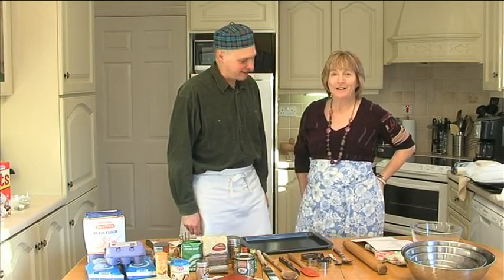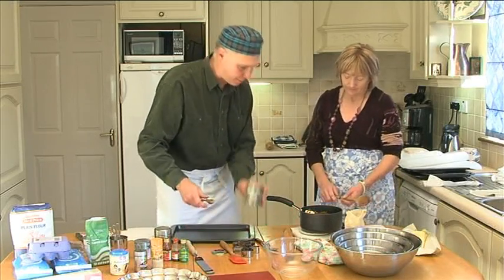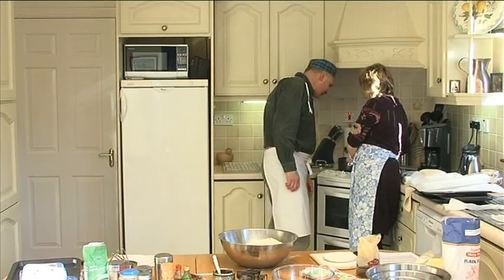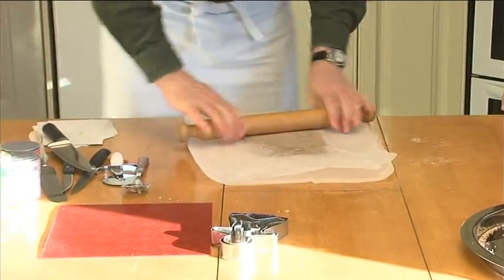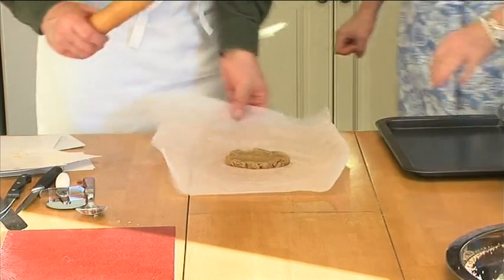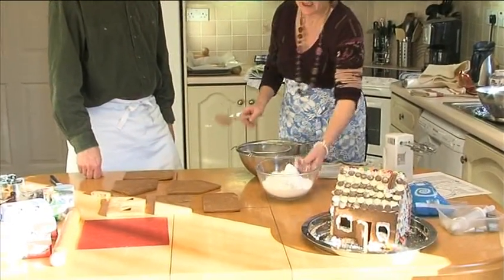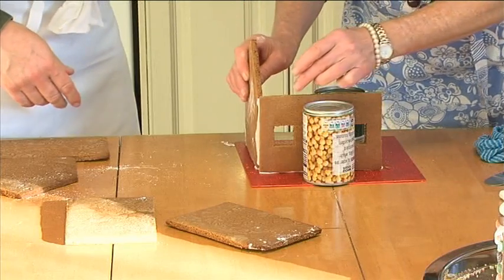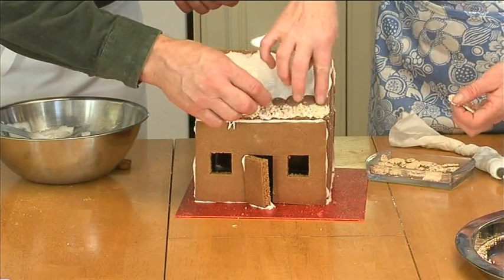Gingerbread house demo.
So Sligo cookery school shows you how to make a christmas gingerbread house.